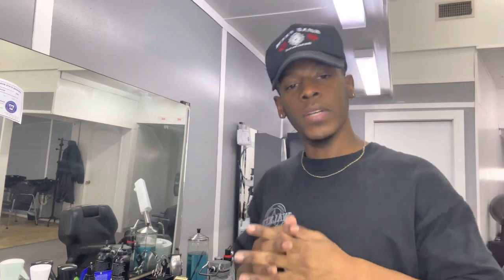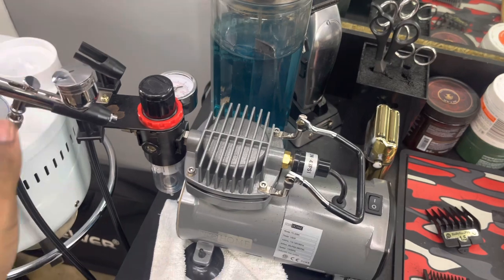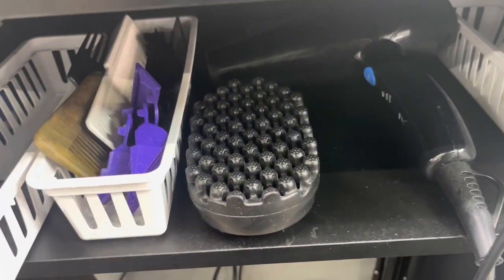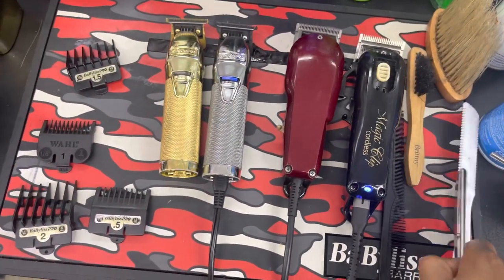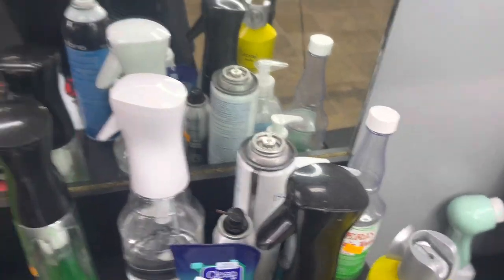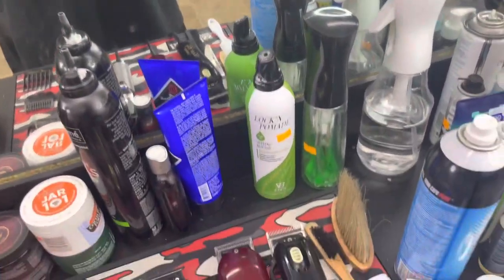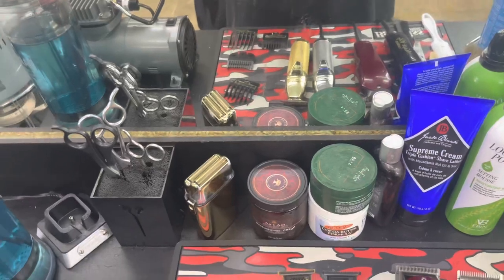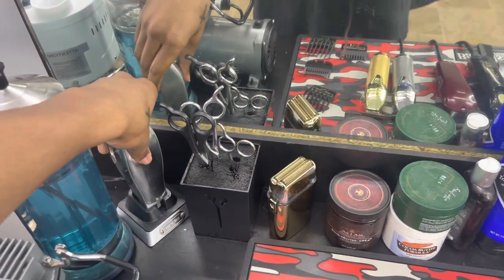My Barber Station Setup (Barber Tips)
Will consist of tuning in with the real me.